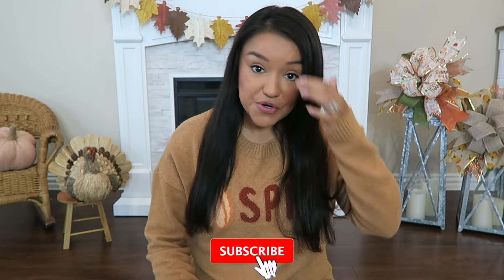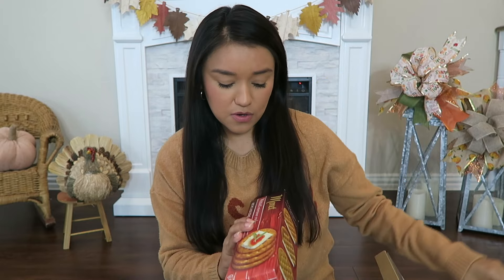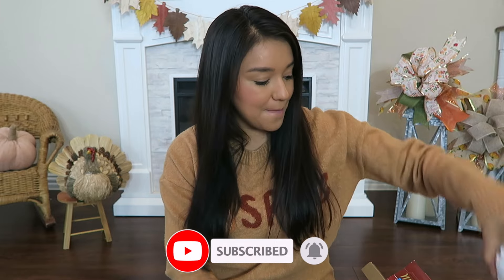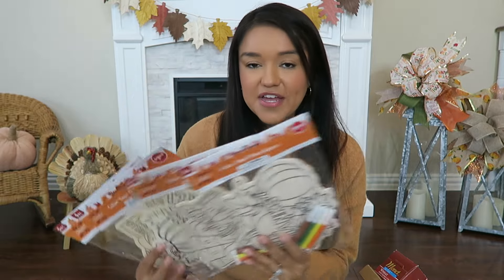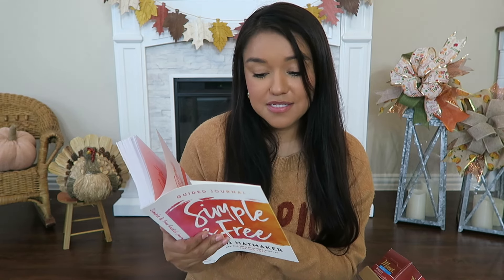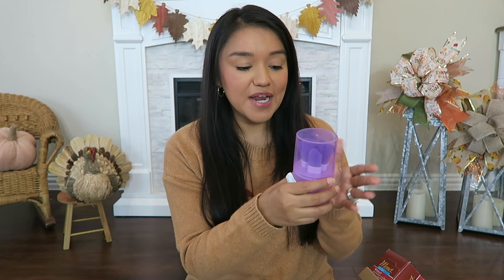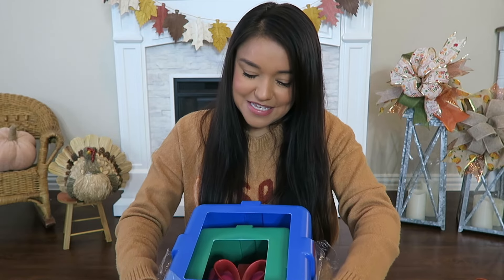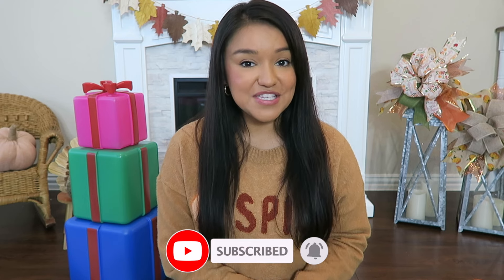Fall Dollar Tree Haul 2024